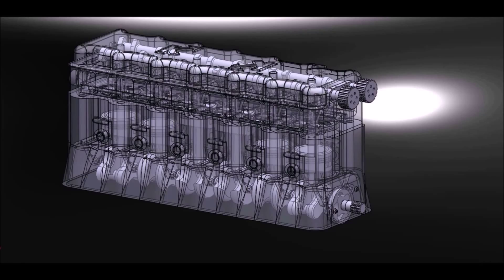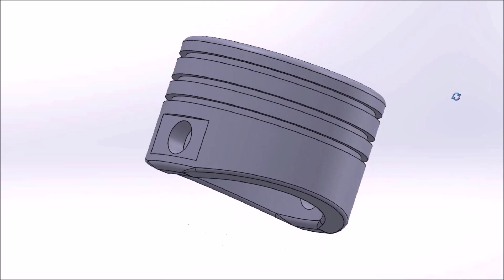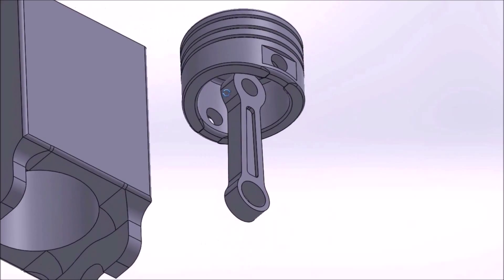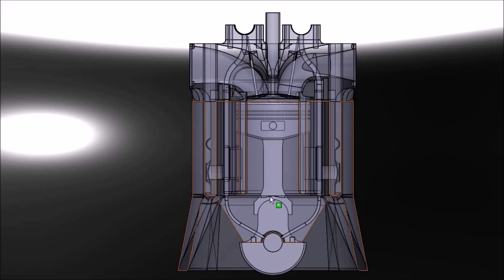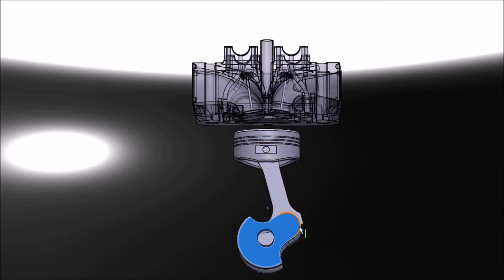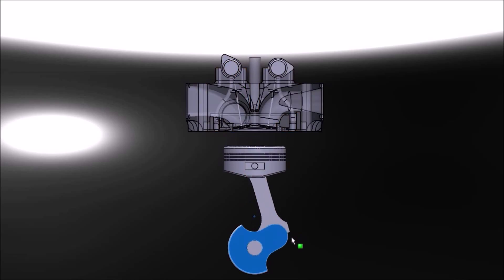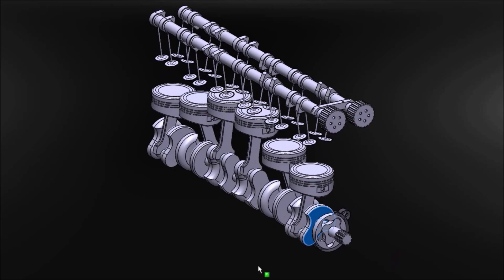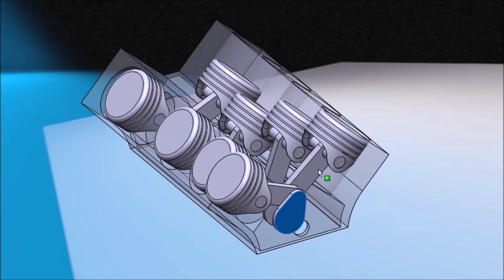How a Car Engine Works (Animation and Explaination) |JOKO ENGINEERING